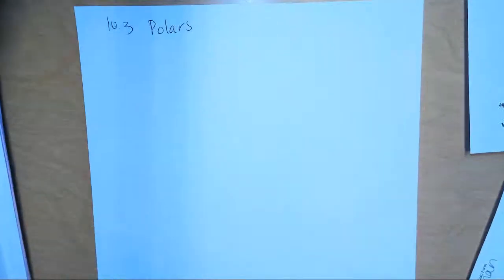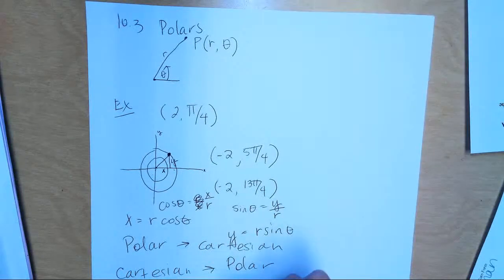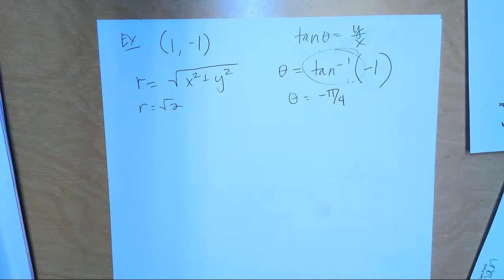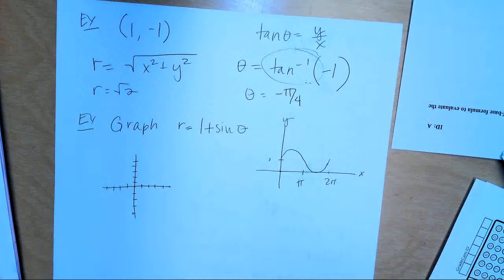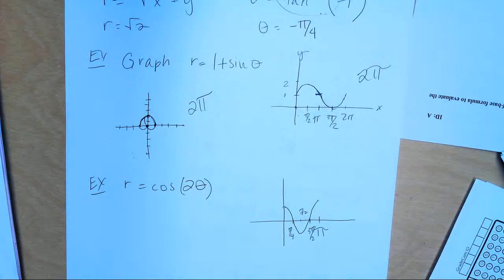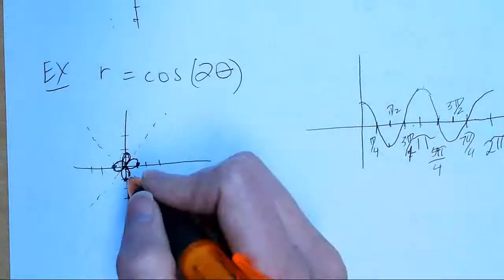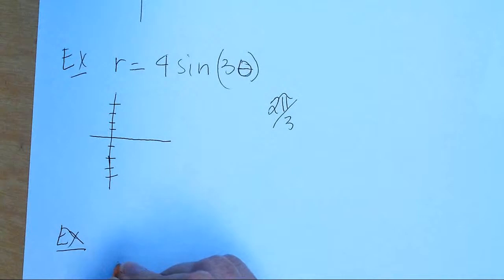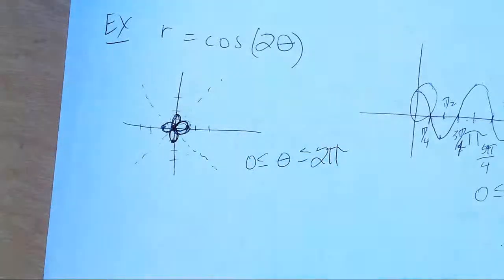Polars part 1